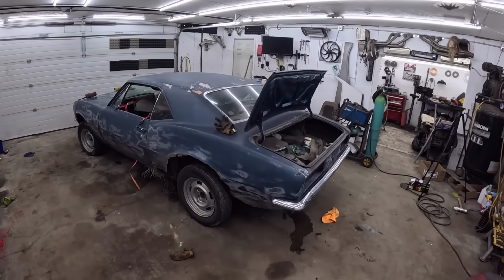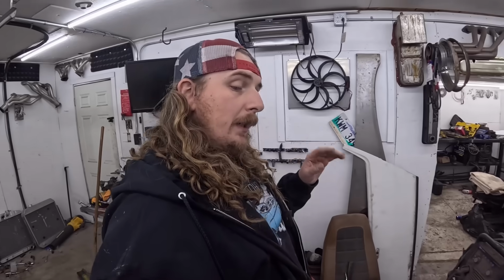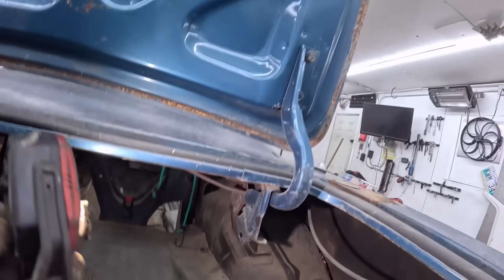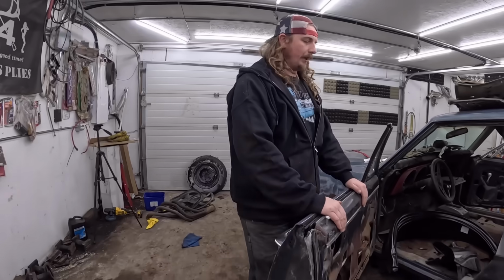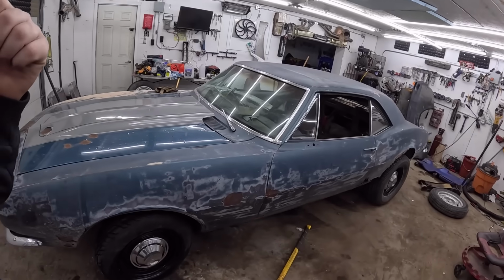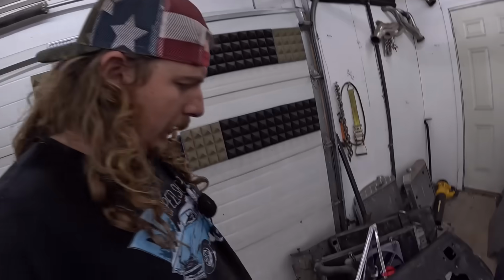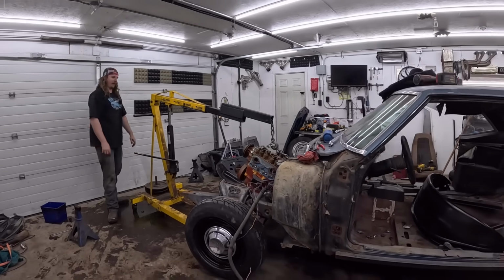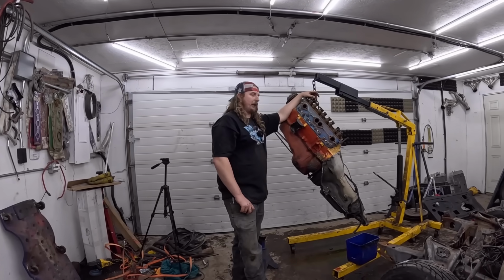FORGOTTEN 1967 Camaro - Can We Save This Rotten Pony Car?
I've wanted a first generation Camaro for years.  Last summer I had the opportunity to buy a PAIR or Camaros and a pile of replacement sheet metal.  It was an all or nothing deal, so clearly I went all in.  The pair was a  ratty1967 and a partially stripped and restored 1968.  My preference was the 1967 so that is what we dragged home to save.

It's a rough, rough car but we can save this car and get her back on the road by spring!

DIRECT HATE HERE
New Website and Contact

Send us your Junk:
1881 Portage ave
Ferry Road RPO
Winnipeg, Manitoba
R3J 3X7

OQJB9RQXKU81IYQG